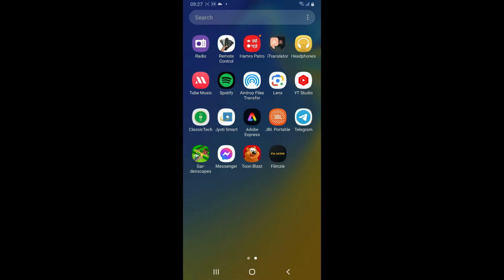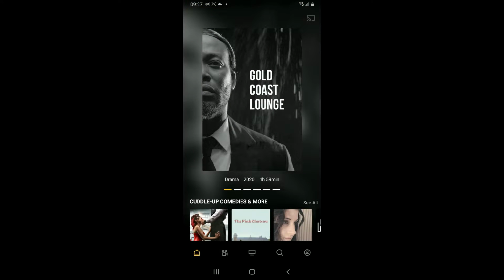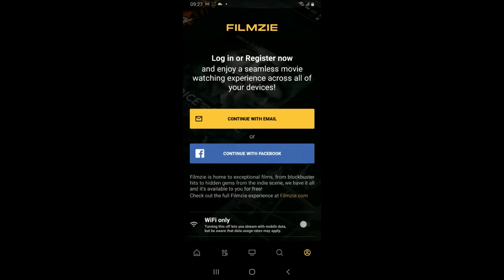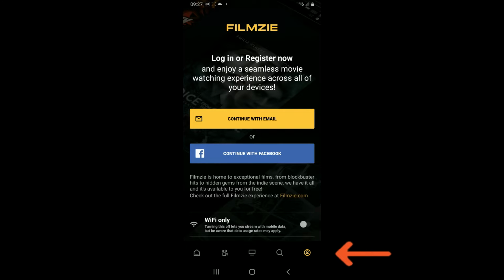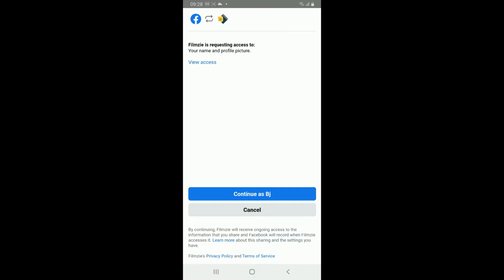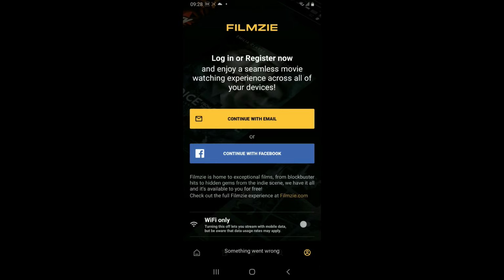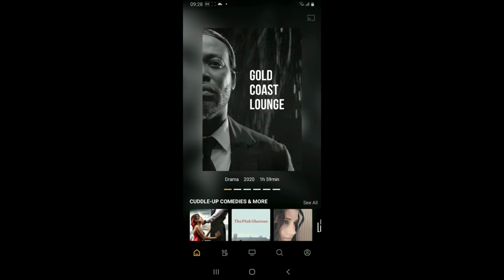Filmzie Login: How to Login Filmzie with Facebook Account 2023?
Simplify your Filmzie login experience by connecting with Facebook! Our guide walks you through the quick and easy steps to link your accounts for seamless access. Enjoy instant entry into the world of Filmzie. Watch now and enhance your cinematic journey!